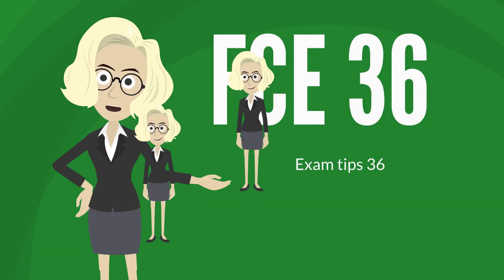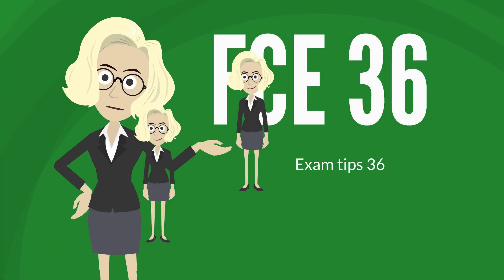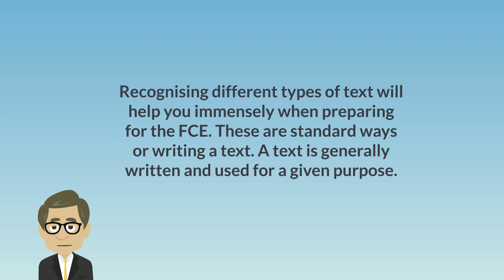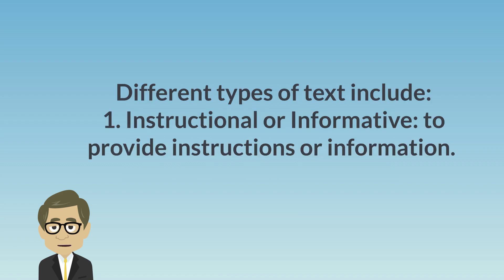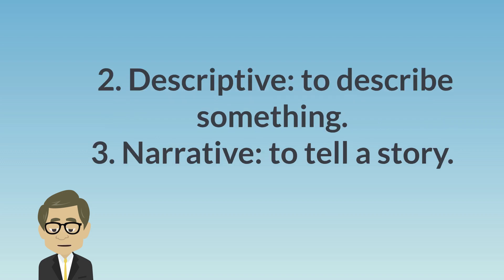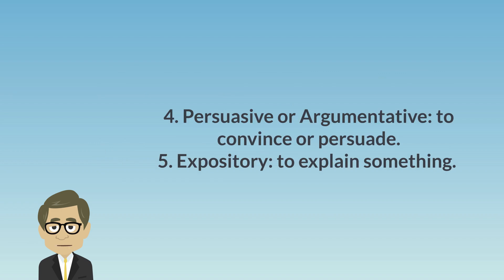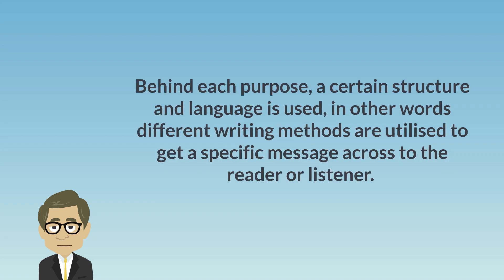FCE Exam Tips 36 - First Certificate Preparation - Types of texts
Welcome to a new lesson of our English course online. In this new English section, we will give you lot of tips to be well-prepared for the FCE exam. It is a very specific exam where you should know all the important details.

In today's lesson, we will show you all the types of text. Thanks to this,you will analyse faster all the texts.

Did you like this video? Do you want to see more videos like this?

FCE EXAM TIP 36

Types of text

Recognising different types of text will help you immensely when preparing for the FCE. These are standard ways or writing a text. A text is generally written and used for a given purpose.

Different types of text include:

Instructional or Informative: to provide instructions or information
Descriptive: to describe something
Narrative: to tell a story
Persuasive or Argumentative: to convince or persuade
Expository: to explain something

Behind each purpose, a certain structure and language is used, in other words different writing methods are utilised to get a specific message across to the reader or listener.